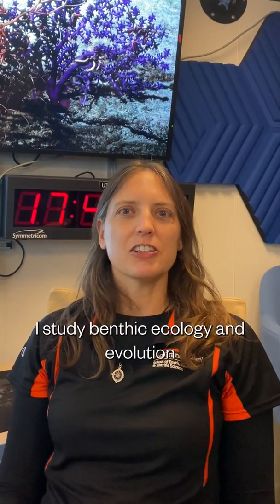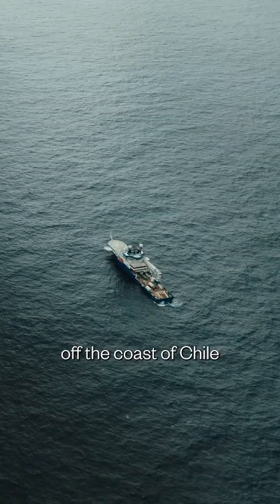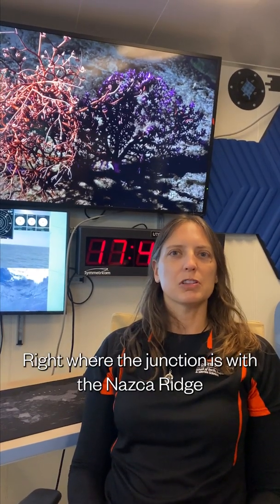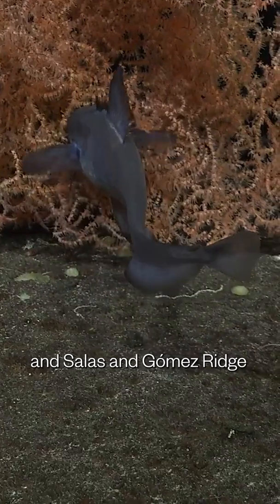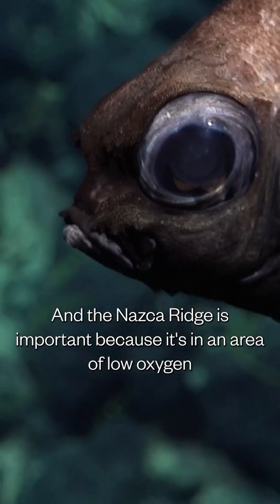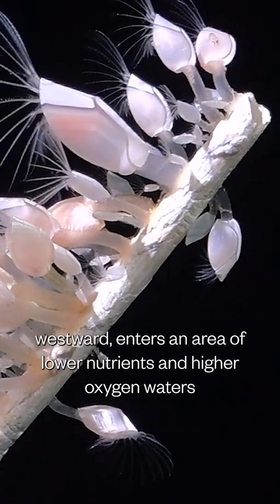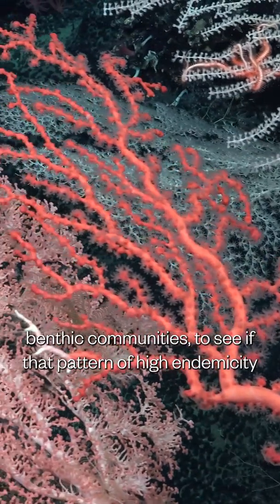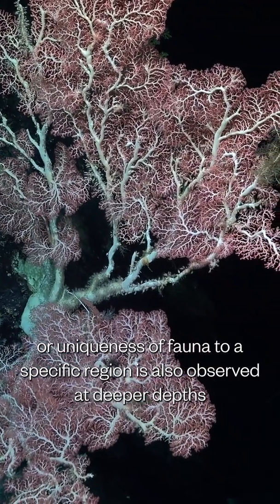Discovering life on the Nazca Ridge, with Assistant Professor Erin Easton.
In July 2024, Ocean Census joined the Schmidt Ocean Institute on its ‘High Seas and Seamounts of the Nazca Ridge’ expedition.

This Ocean Census participant expedition saw scientists from the Ocean Census Science Network working alongside the Schmidt Ocean Institute to explore the deep-water regions in the high seas of the Nazca Ridge. Six Ocean Census scientists joined Schmidt Ocean’s R/V Falkor (too) from July 8 – August 9, 2024, including Assistant Professor Erin Easton.

The Nazca Ridge, off southern Peru’s coast, is a poorly explored seafloor area with rugged terrain, including seamounts, trenches, canyons, and guyots. Many experts in marine protection and policy believe that the Nazca and Salas y Gómez Ridges are a top priority for designation as one of the world’s first high-seas marine protected areas.